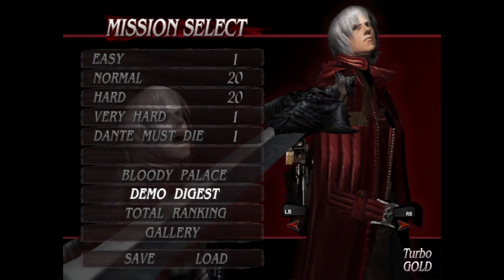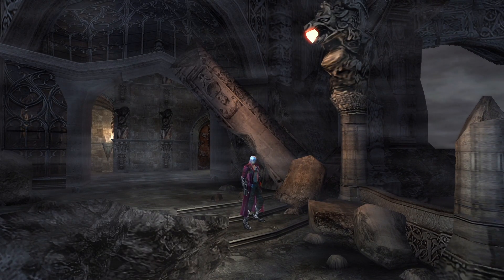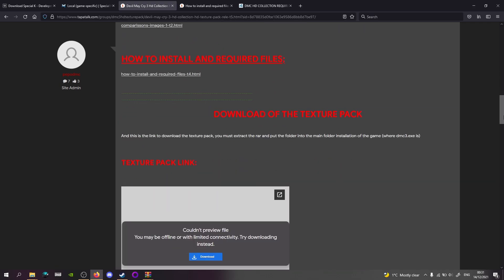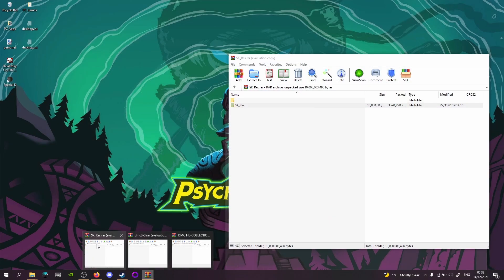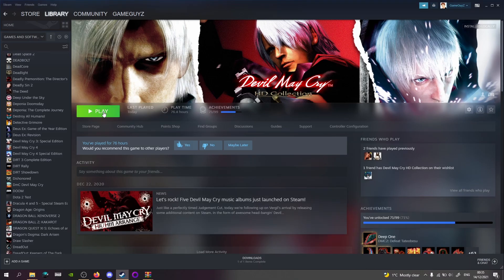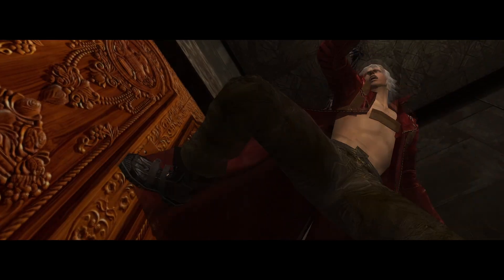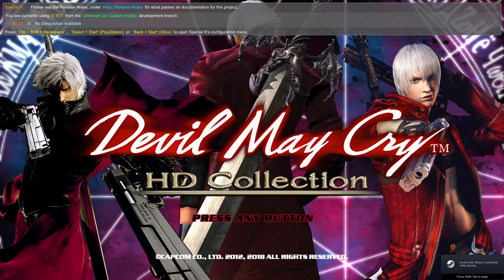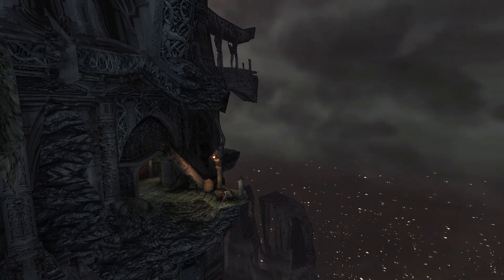Devil May Cry 3 HD - How to install Pepodmc's Texture Mod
Required Files:

Remove spaces after " to get link!
Special K: https:// discourse.differentk.fyi/t/download-special-k/1461 (Download Installer under Test Version Section.)

Steps:
Step 1: Install Special K and additional files it asks for the app.
Step 2: Drop the "SK_Res.rar" Texture Pack files in the DMC HC Collection's main folder with the DMC3.exe
Step 3: Go to C:\Users\"YourAccountName"\Documents\My Mods\SpecialK or where the Special K app is installed and copy "SpecialK64.dll" to the "steamapps\common\Devil May Cry HD Collection" DMC HC Collections main folder with the DMC3.exe and rename the "SpecialK64.dll" to "dxgi.dll".
Step 4: Launch the game and check if the textures have been updated.
Step 5: Drop the "DMC HD COLLECTION REQUIRED FILES WINDOWS 10.rar" files inside the "steamapps\common\Devil May Cry HD Collection" DMC HC Collections main folder with the DMC3.exe and replace the current files.
Step 6: Drop the "dmc3-0.rar" Clean NBZ in "steamapps\common\Devil May Cry HD Collection\data\dmc3" and replace the current NBZ.
Step 7: Launch the game and check that the cutscene bars, pause menu grain & fog textures are gone if so you are done.